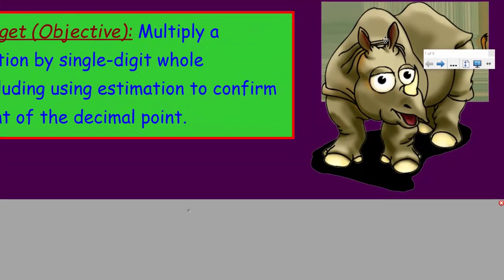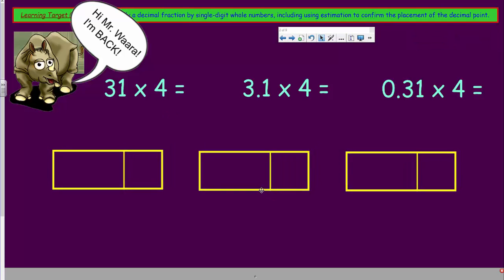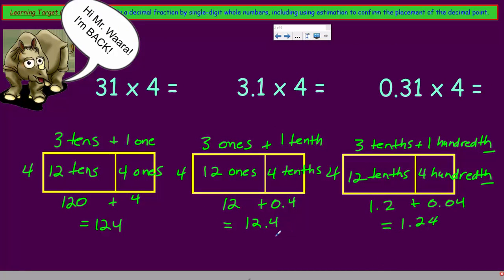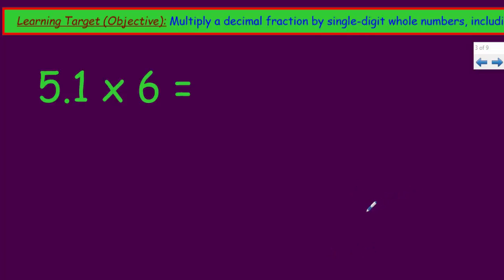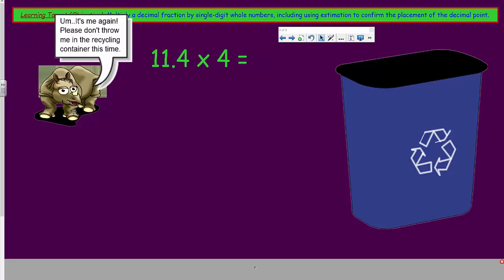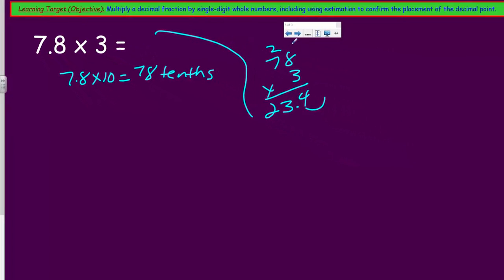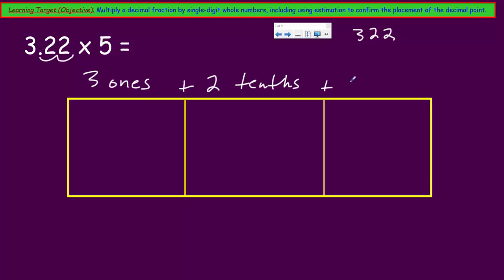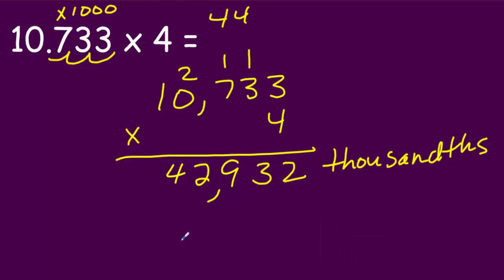EngageNY Eureka 5th Grade Math Module 1 Lesson 12 Multiply Decimals by Whole Numbers Area Model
This engageNY-Eureka math video focuses on multiplying a decimal fraction by single-digit whole numbers. I do model both the area model and standard algorithm in many of the problems. Lastly, it does  include the use of estimation to confirm the placement of the decimal point.